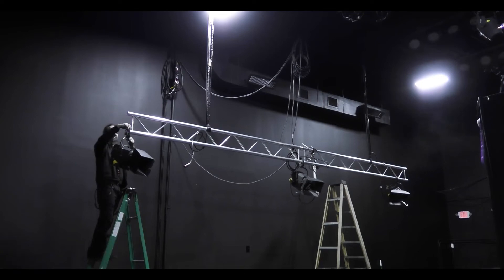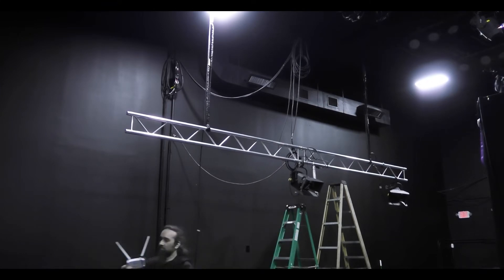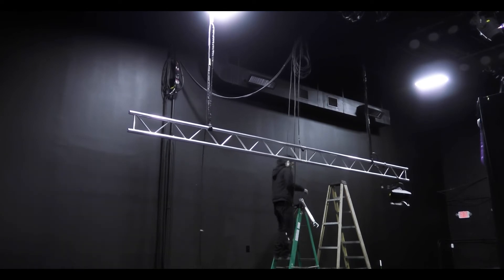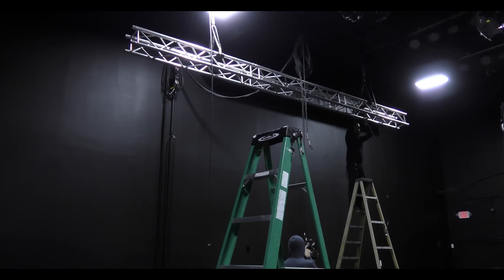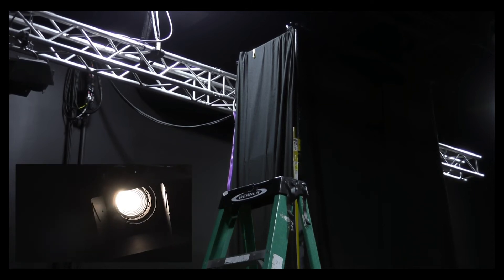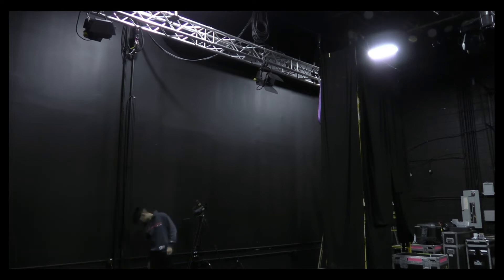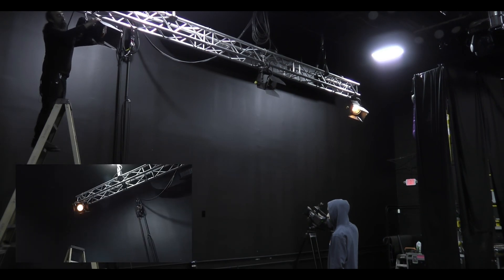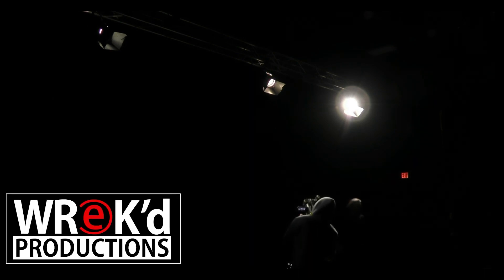How To Rig A Stage Truss | What Is A Lighting Truss?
We hope this video was helpful and informative, if you have any questions or comments leave them down below. Like the video if you want to see more content like this!

How do you build a stage truss?
What is a box truss used for?
How do you use truss lights?
How do you hang stage lights from a ceiling?
How do you install a truss light